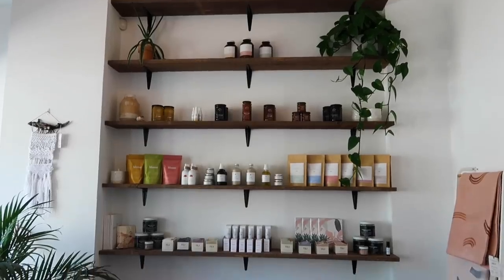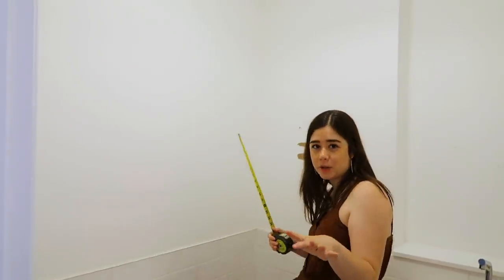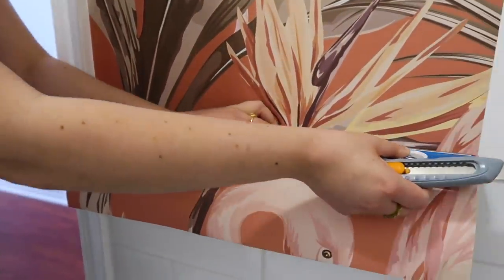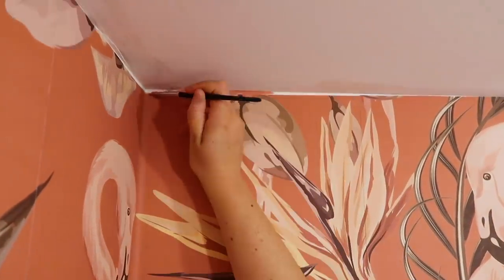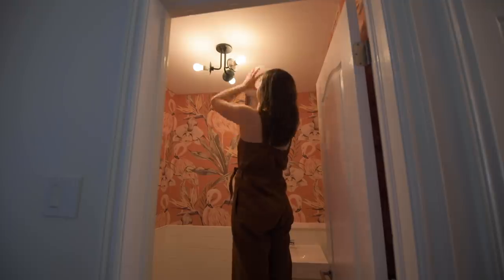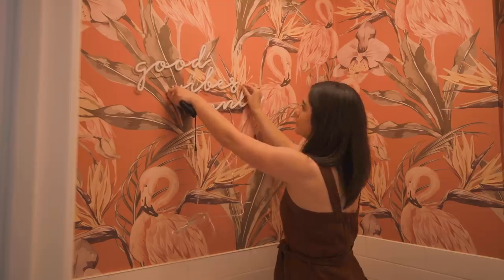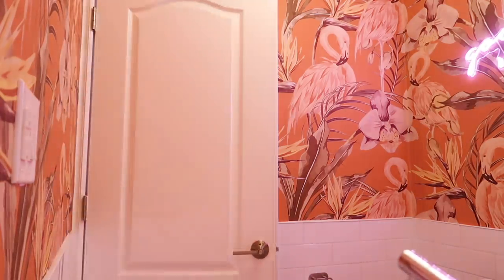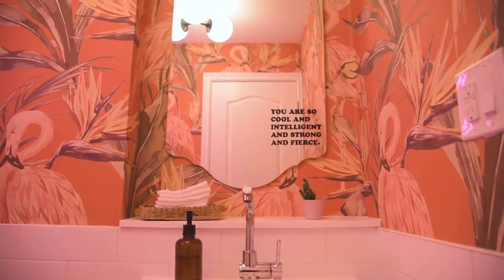*EXTREME* PINK TROPICAL BATHROOM MAKEOVER FOR A SMALL BUSINESS OWNER IMPACTED BY COVID19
Hey guys! I'm Alexandra Gater and I show you how to do rental-friendly upgrades and DIY projects on a budget. Today's video is so special! I am making over my friend Jamie's powder room in her wellness studio. Jamie's business was forced to close six weeks after COVID19 hit, and it finally re-opening so I'm so excited to makeover her bathroom into a magical, tropical paradise!

Hand towels AF
Basket: Homesense
Garbage bin: Homesense

Hand towels AF
Basket: Homesense
Garbage bin: Homesense

Sign up to my newsletter to get decor tips and products in your inbox every week: alexandragater.com

GET IN TOUCH:
Alexandra Gater
Toronto, ON
M5S 3C9